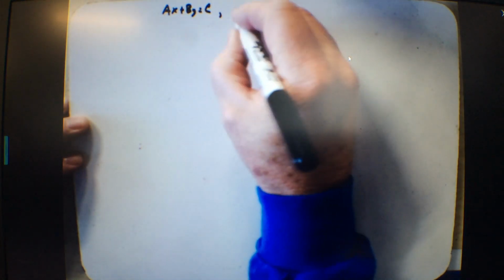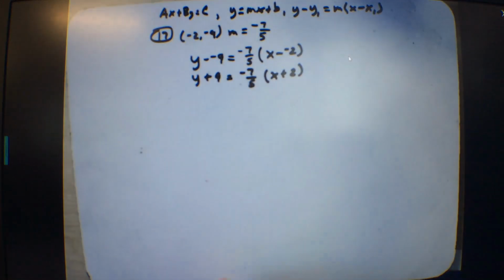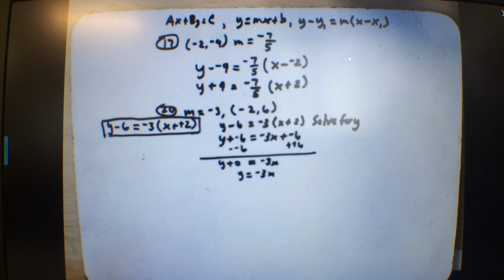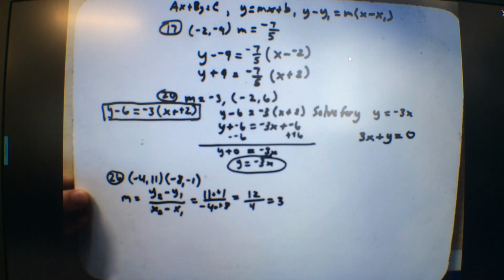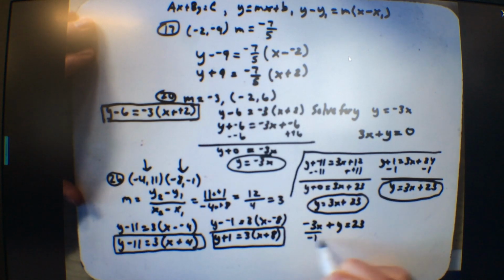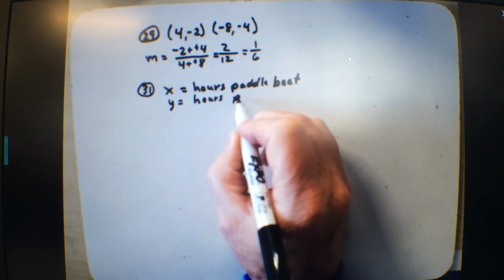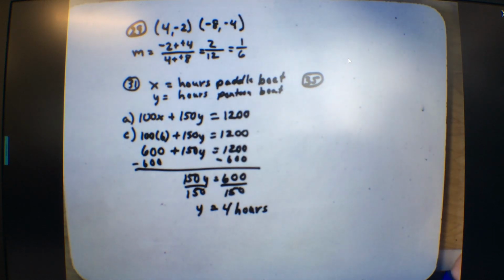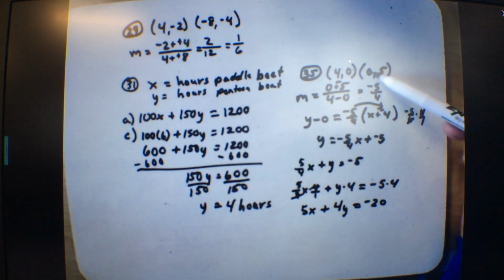Algebra I 4.2 Point Slope B